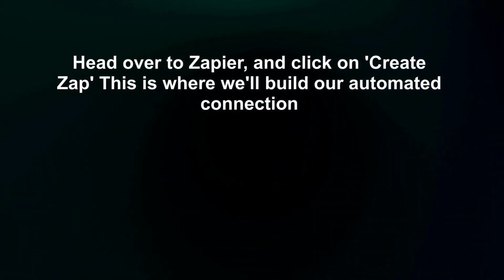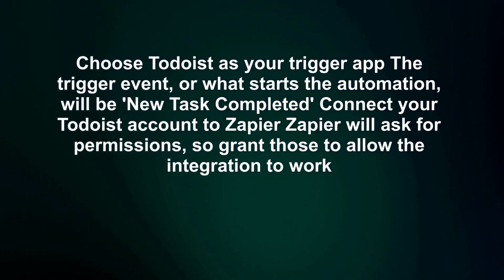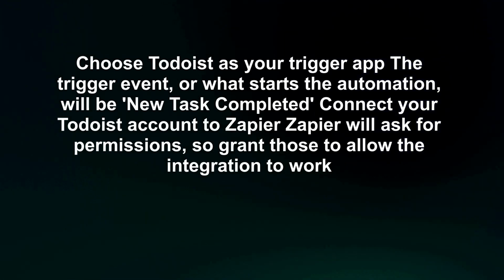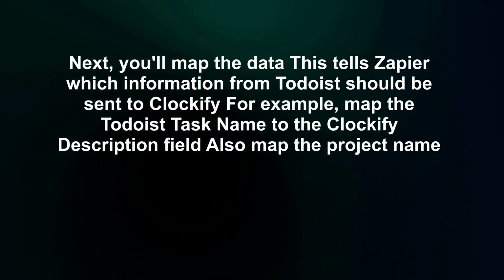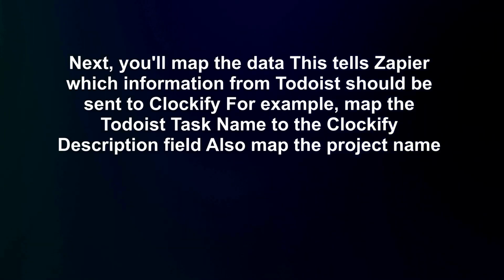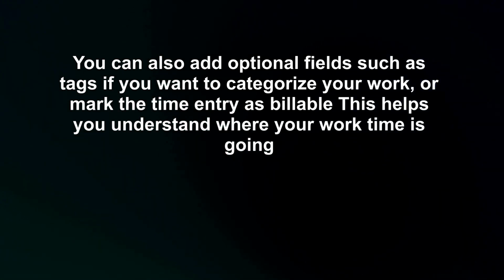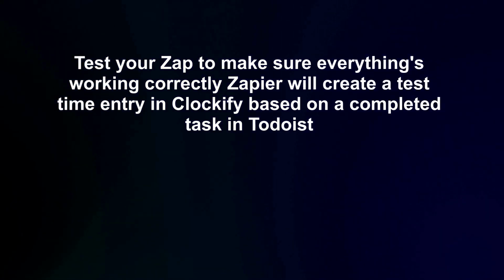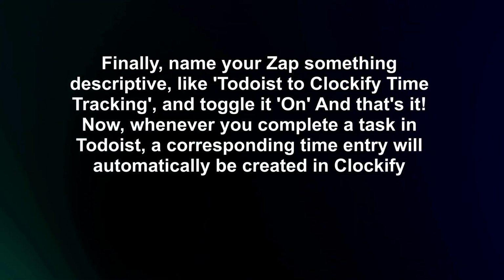Can You Integrate Todoist with Clockify Time Tracker - UPDATED!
Can You Integrate Todoist with Clockify Time Tracker explores the possibilities and methods of connecting Todoist, the popular task management app, with Clockify, to streamline workflow, accurately track time spent on specific tasks, and enhance overall project management efficiency.

00:00 Intro
00:04 Setting Up Todoist and Clockify
00:13 Creating a Zap
00:20 Todoist as Trigger App
00:29 Clockify as Action App
00:37 Mapping Data Between Apps
00:46 Adding Optional Fields
00:52 Testing the Zap
00:57 Naming and Activating the Zap
01:04 Streamline Your Workflow